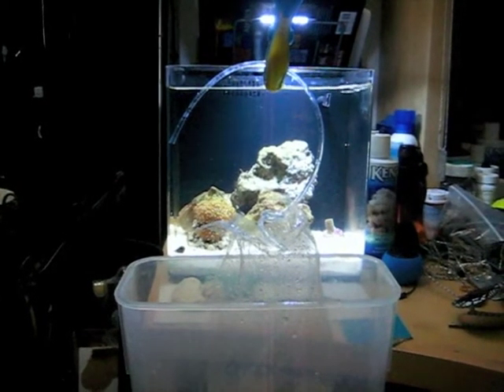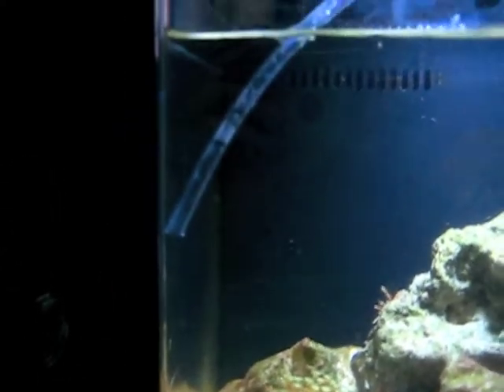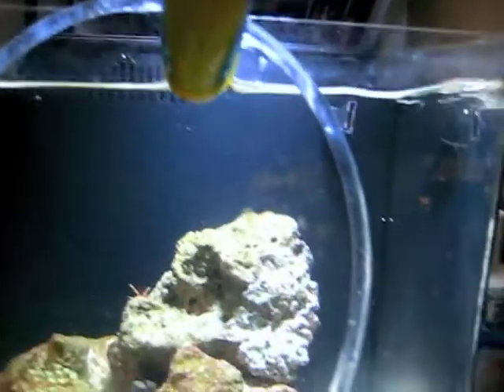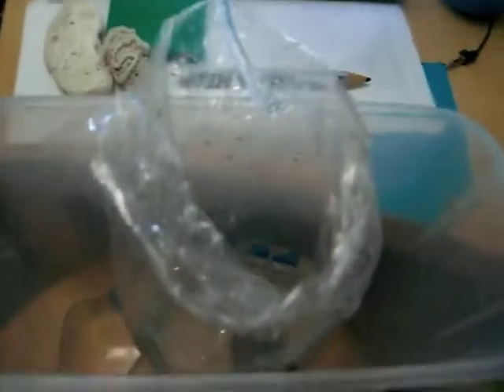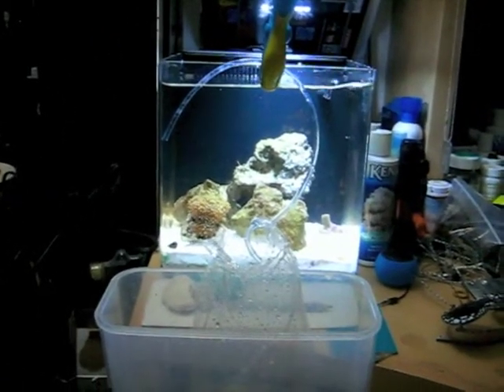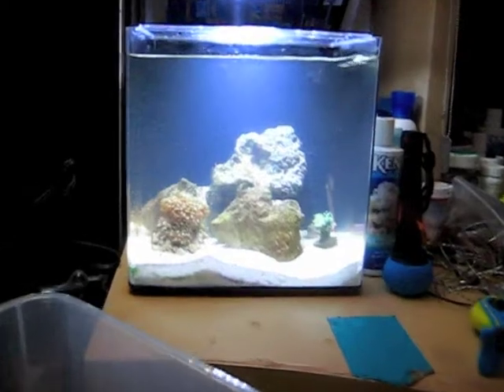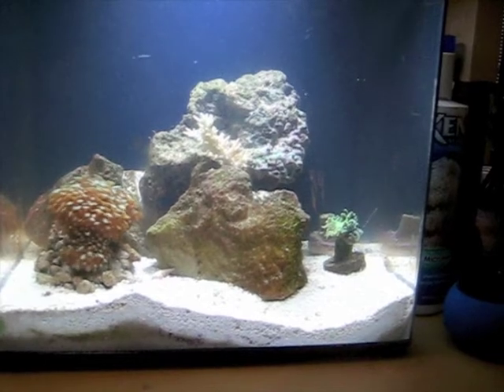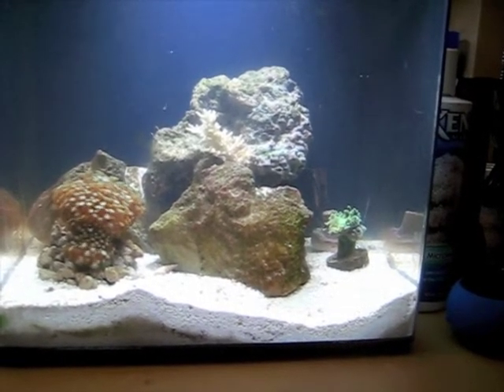HOW TO: Add A New Frag Coral To Your Saltwater Nano/Reef Aquarium Simple & Short - Video Guide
How To/Video Guide Video From [[ AquariumHookup ]]

There are many methods to adding a new piece of coral to your Saltwater tank. Today I will talk about and introduce you to one of the more popular methods and the method I personally use.

To recreate this at home you will need a long piece of plastic tubing (for syphoning) and some sort of tub-ware to hold the bag containing your new piece of coral.

If you have any questions or would like to share another method, do not hesitate to do so!

This video has been created and distributed by AquariumHookup and can be used and shared by the general public as long as appropriate copyright and acknowledgments are used.

Kit
Life
Sea
LED
Tiny
Reef
Baby
Filter
LEDs
Nano
Sand
Small
Shedd
Evolve
Gallons
Aqueon
Aquatics
Chicago
Jellyfish
Filtration
Live Fish
Saltwater
Aquarium
Nano Tank
Sea Jellies
Live Corals
Fish Hobby
Freshwater
LED system
Nano Aquarium
AquariumHookup
AquariumHookup Reviews
AquariumHookup Fish Videos
AquariumHookup Setup Guides